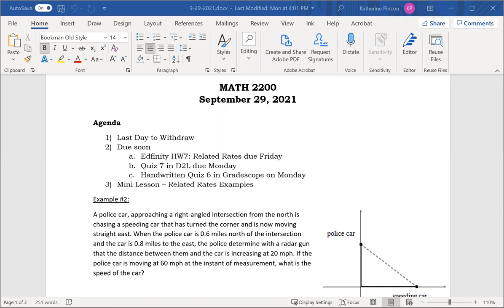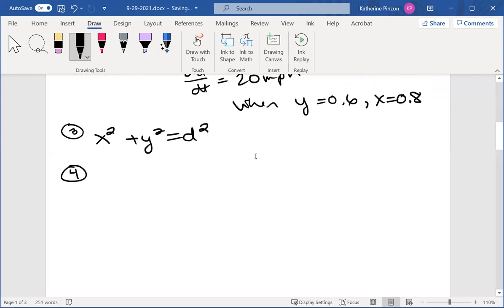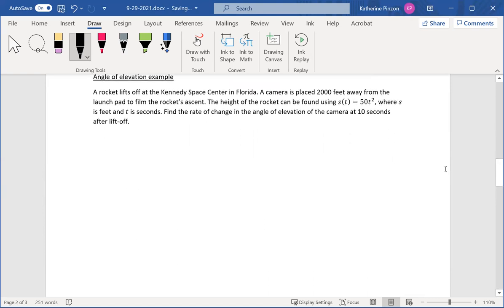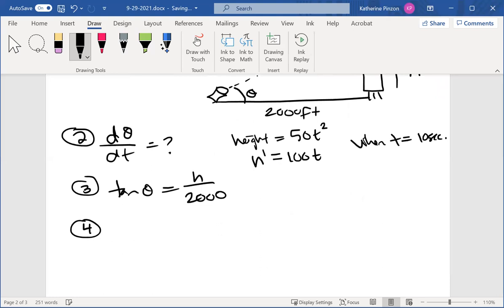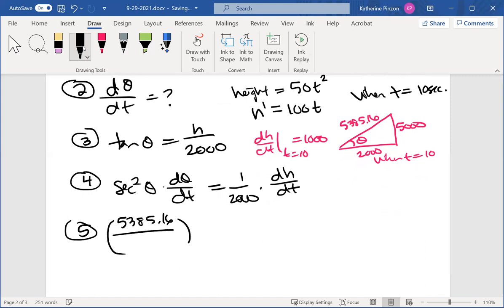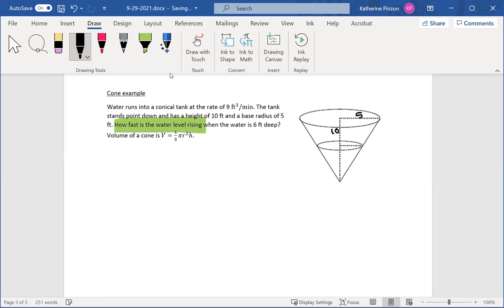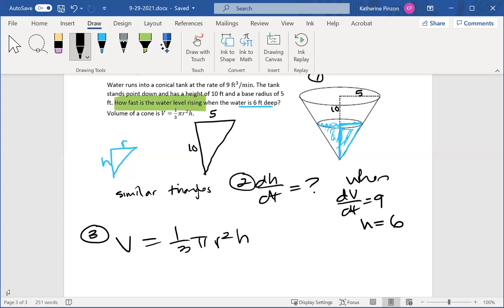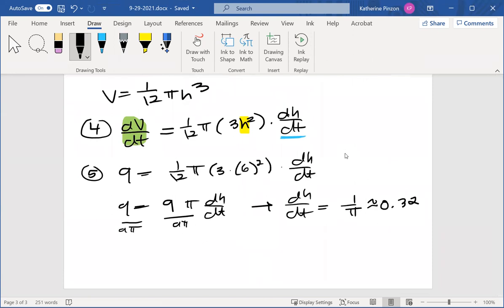Sept 29 - Related Rates Examples